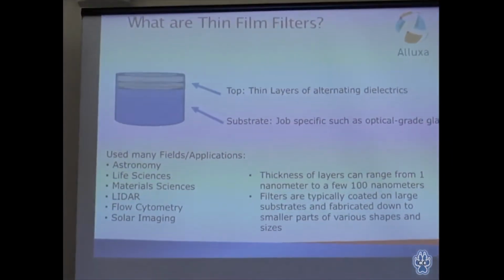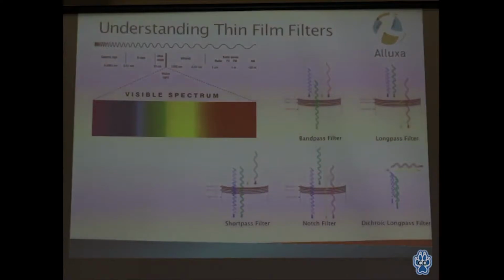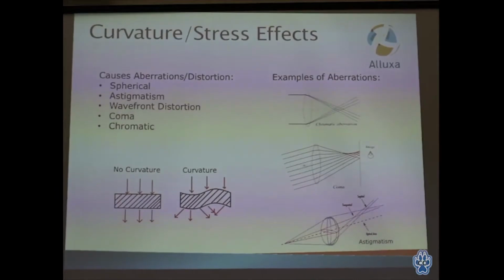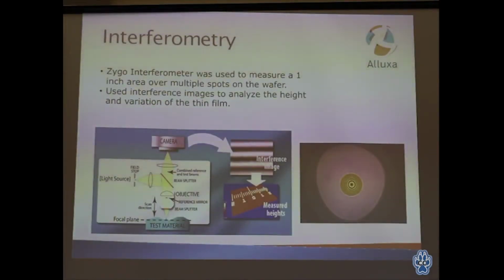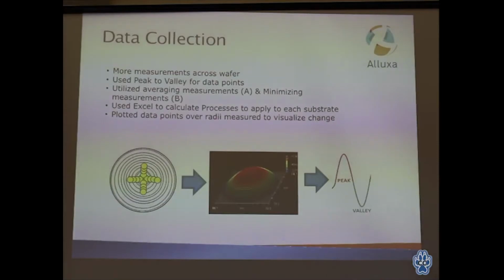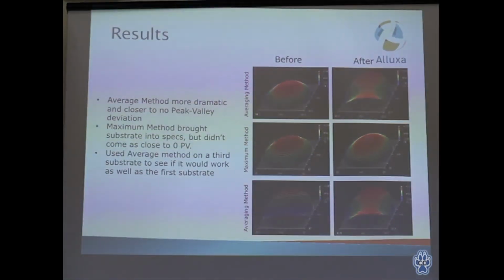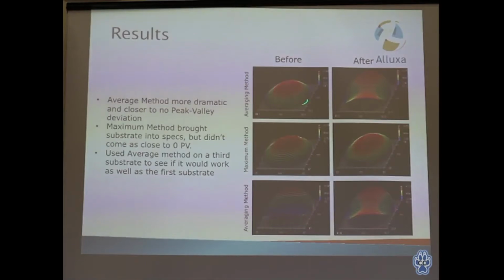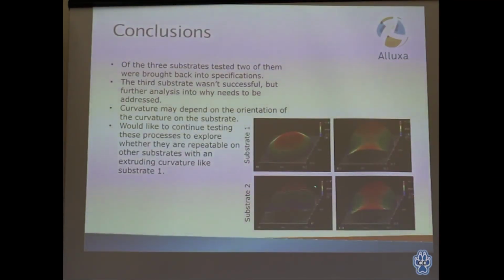Physics and Astronomy Senior Capstone - May 2018 - Chance Hawkins